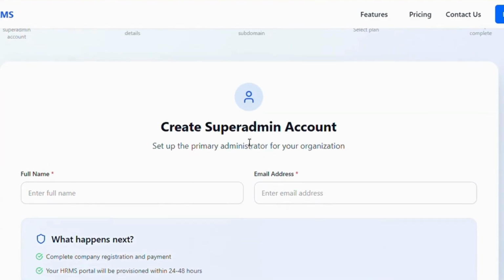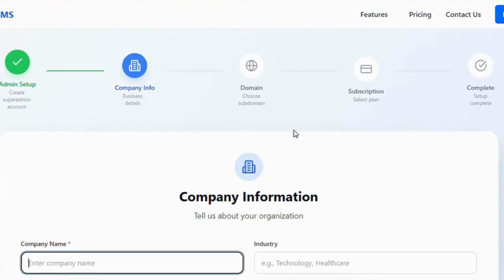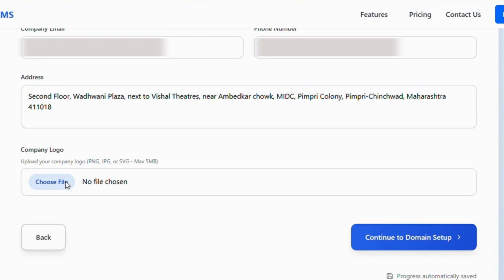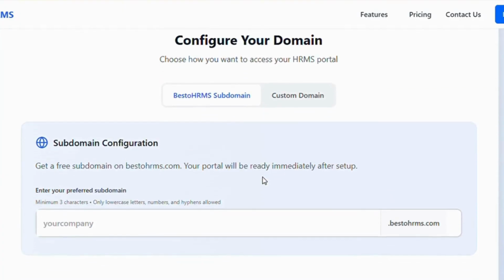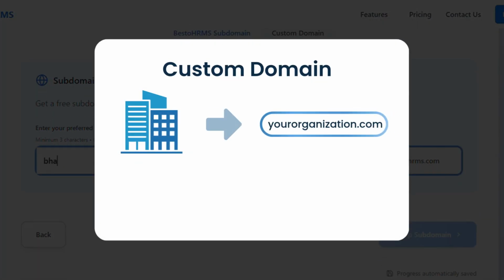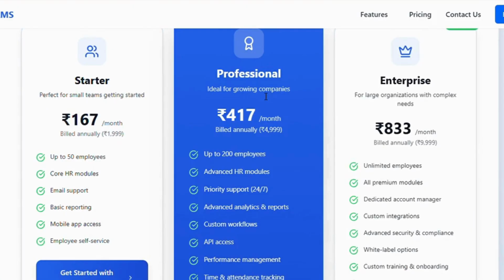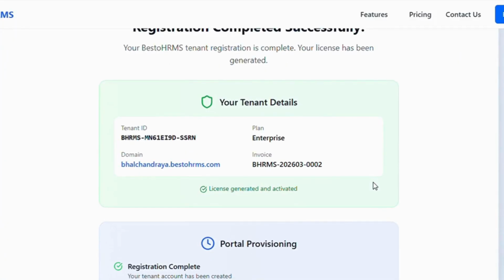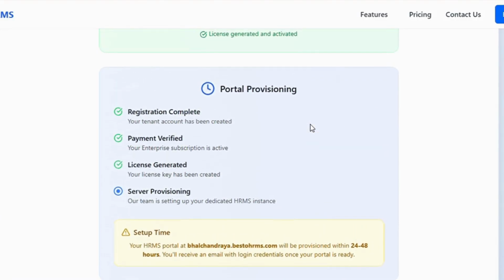Besto HRMS Registration Guide | Full Process Explained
Welcome to Besto HRMS!
This video provides a step-by-step guide on how to register your organization and begin utilizing our smart HR systems.
Learn how to set up your company details and configure your custom domain for efficient human resource management.
Besto HRMS offers comprehensive business solutions for all your employee management needs.